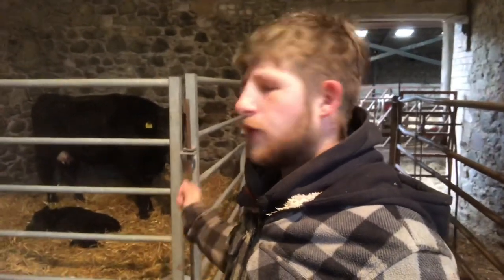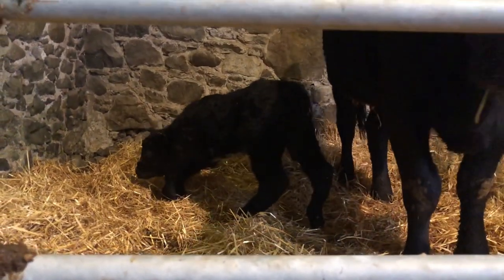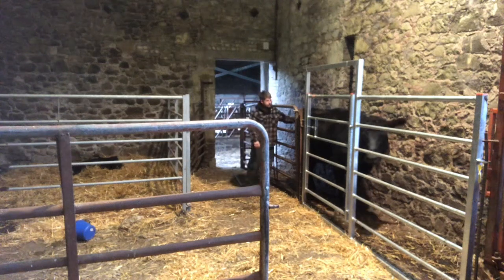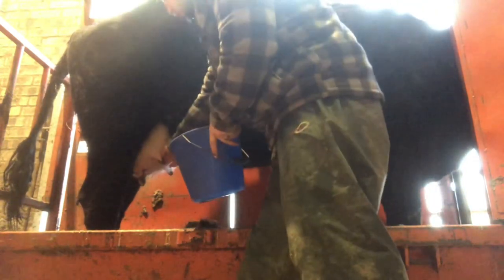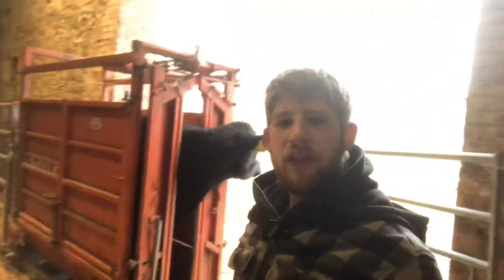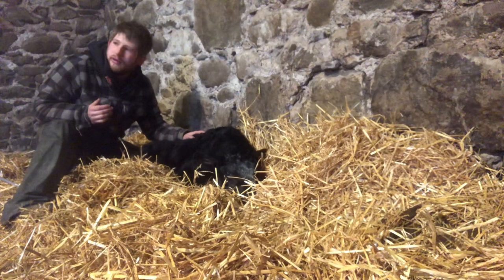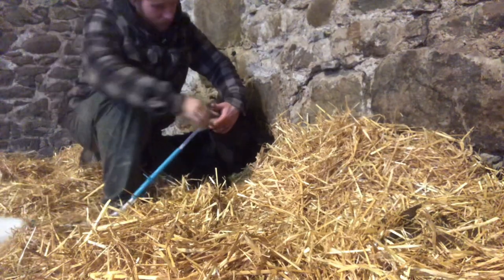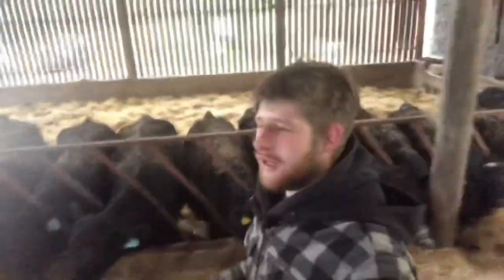Baby calf need help/ hand milking a cow/ first calf of the season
The first calf of the season has arrived on the farm and has some problems, needs some help.
In this video I hand milk a cow to feed a young calf with a stomach tube.